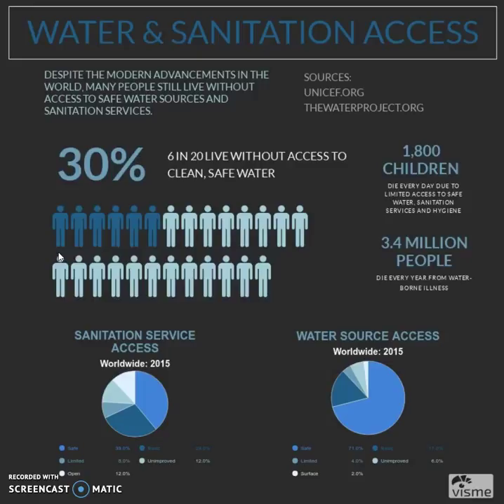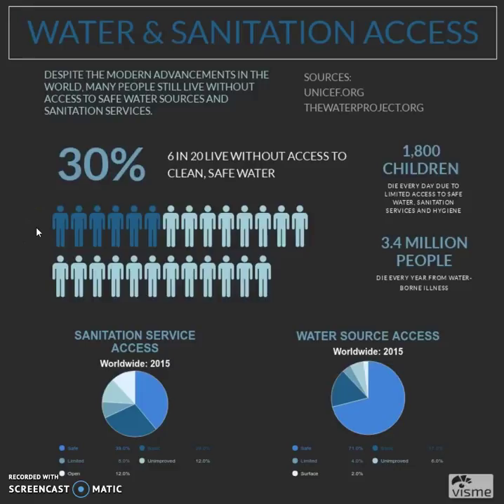Screencast Design Justification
ENGL 317|Project 3: Justification of design decisions for infographic